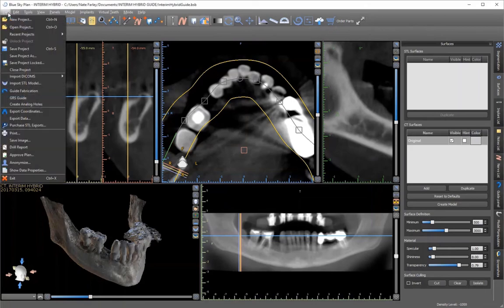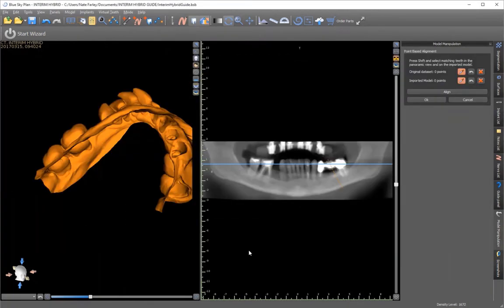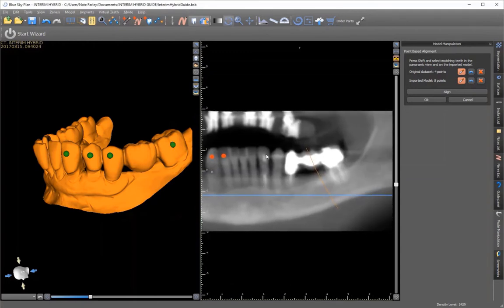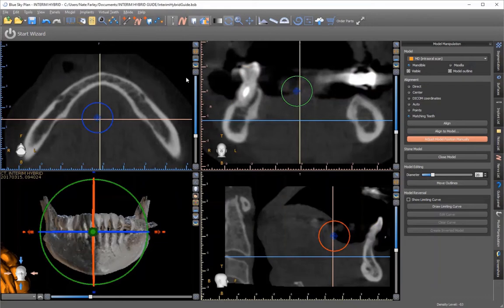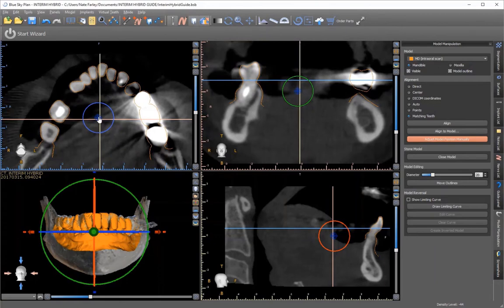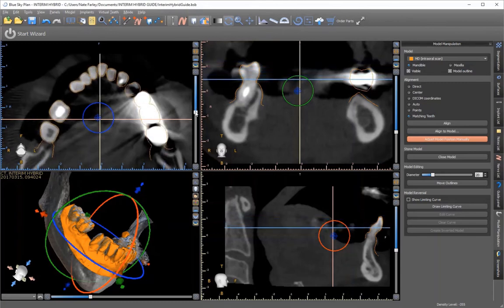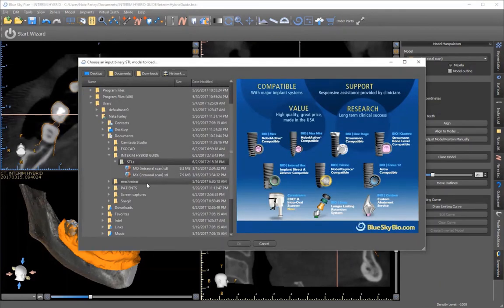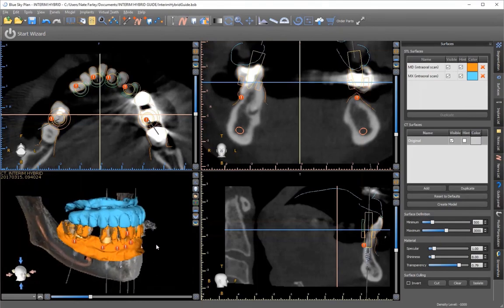How to Align a scan with CBCT for full arch All on X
It's a bit nuanced but super easy one you get it down!